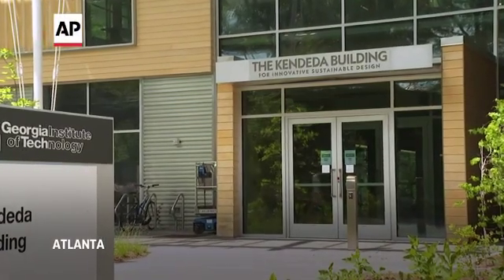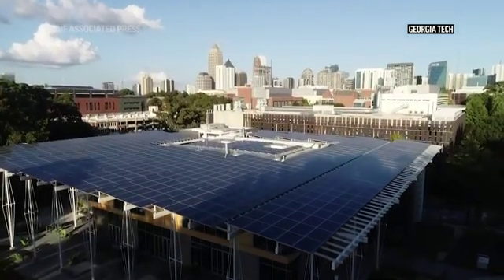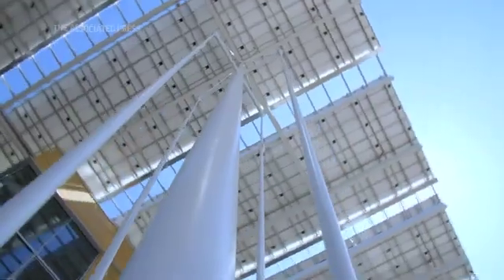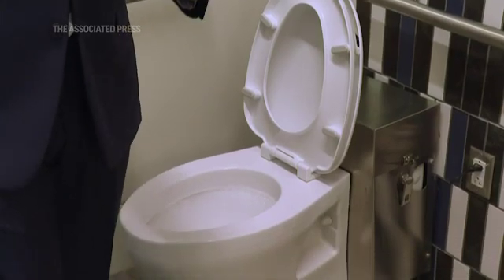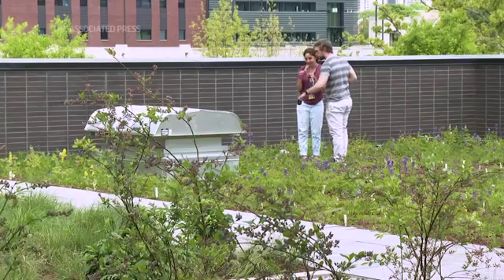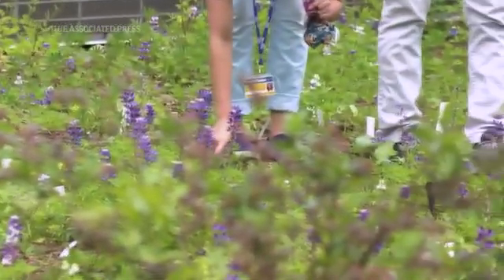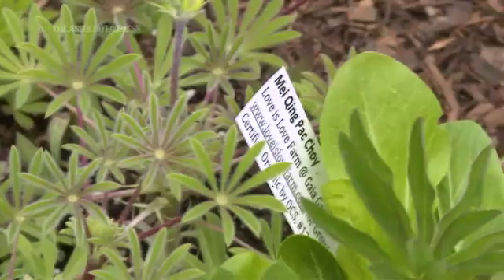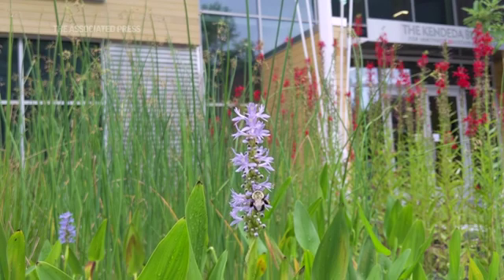Georgia Tech announces certified 'living building'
On this Earth Day, Georgia Tech is announcing that its Kendeda Building has won certification as the 28th “living building” worldwide. After a year of operation, the building meets the standard of doing more good for the environment than harm. (April 22)